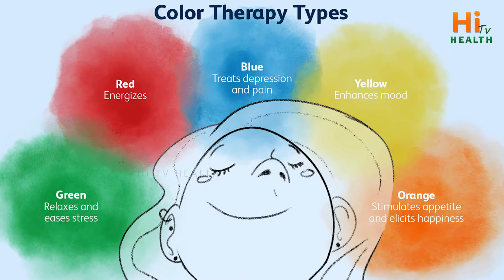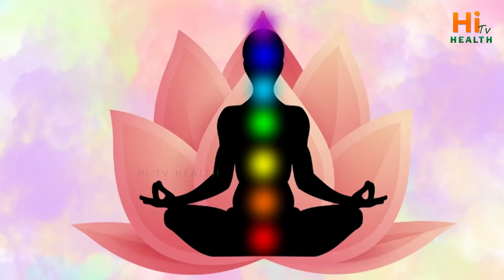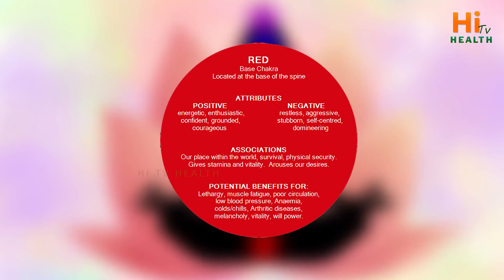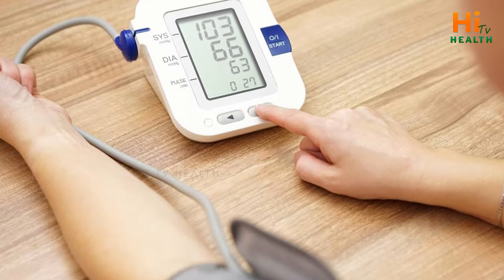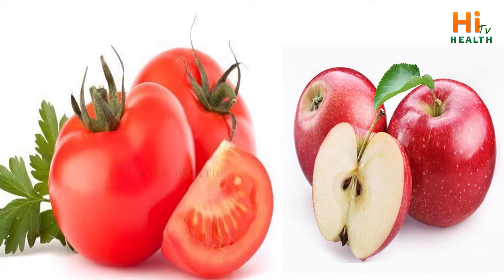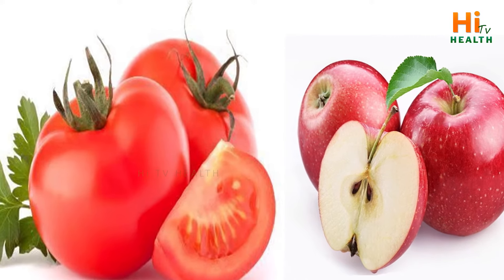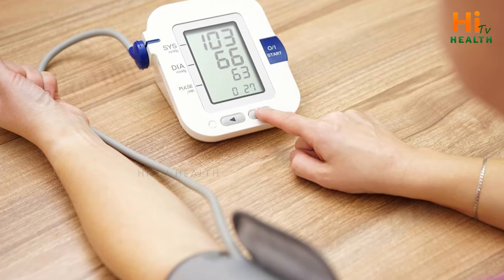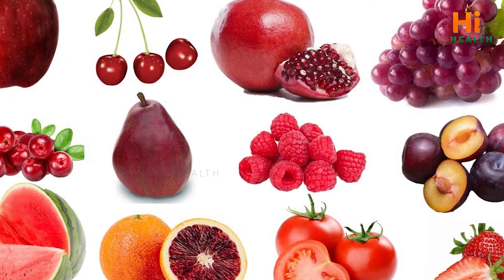బరువు తగ్గే బ్రహ్మాండమైన చిట్కా || How to Loss Weight in Telugu || Nutrition Diet Plan | Hi Tv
బరువు తగ్గే బ్రహ్మాండమైన చిట్కా || How to Loss Weight in Telugu || Nutrition Diet Plan | Hi Tv Health

Welcome to Hi TV Health Channel. The purpose of this Channel is to raise awareness of health for a healthy lifestyle. In this channel you will find interesting Health Myths and Facts, Health Tips, Beauty Tips, Home Remedies and Yoga Related Information.

Note:
The information provided on this channel and its videos are for Education Purposes only.
Viewers are advised not to use the information without consulting a Doctor.